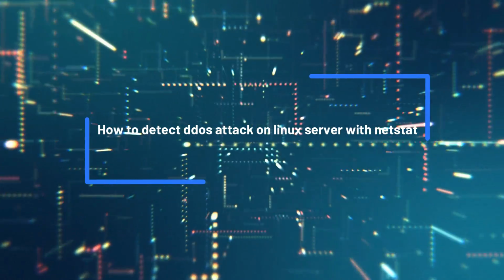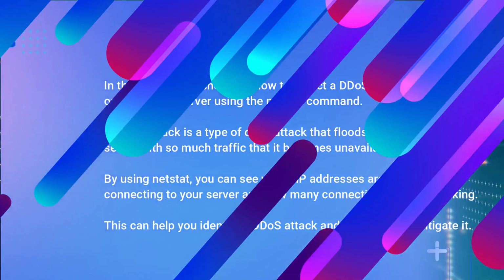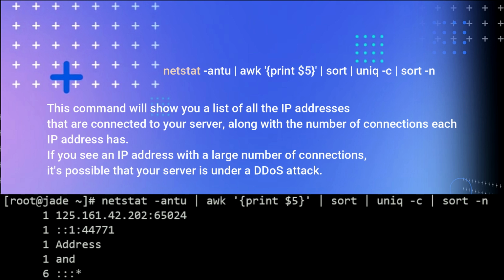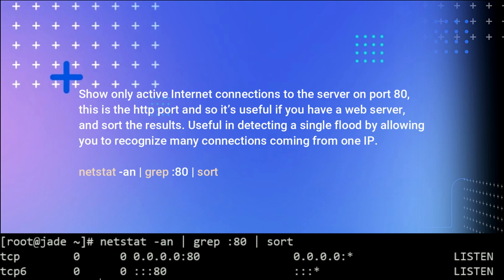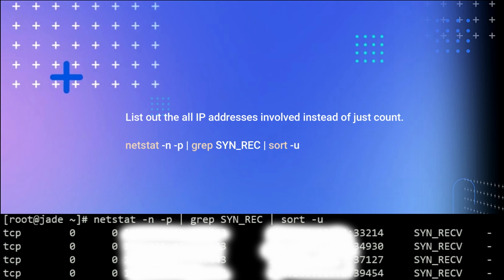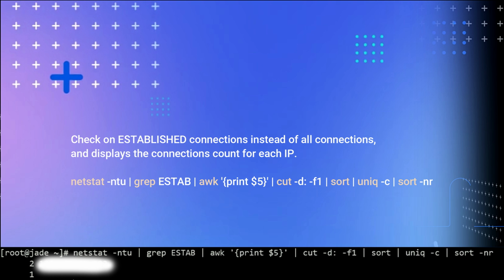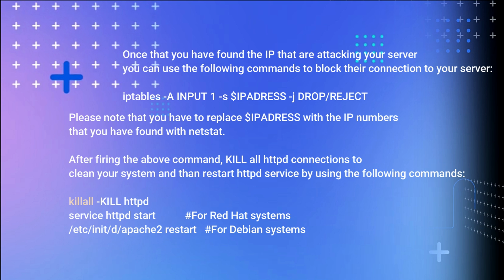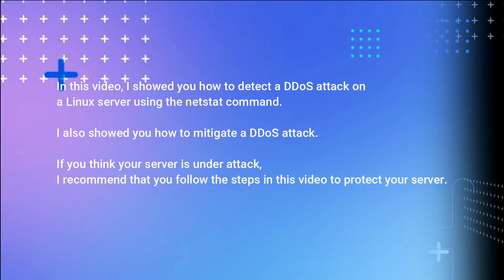How to detect ddos attack ​​on linux server with netstat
In this video, I will show you how to detect a DDoS attackon your Linux server using the netstat command.

How to detect DDoS attack on Linux server
DDoS attack detection on Linux server
Detect DDoS attack with netstat on Linux server
How to use netstat to detect DDoS attack on Linux server
Netstat command for DDoS attack detection on Linux server
Detect DDoS attack on Linux server using netstat
DDoS attack prevention on Linux server
Mitigate DDoS attack on Linux server
How to protect Linux server from DDoS attack